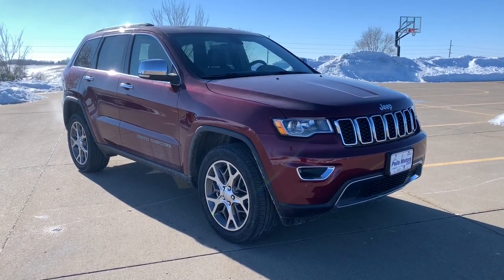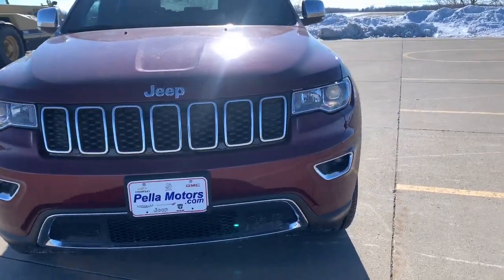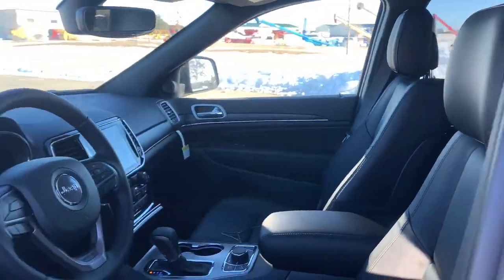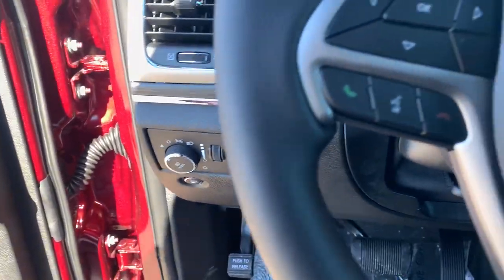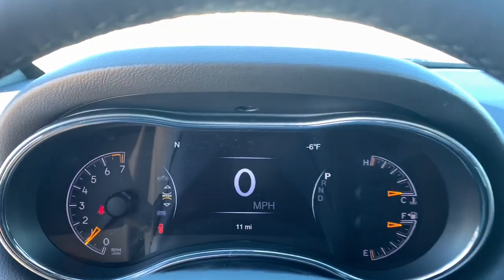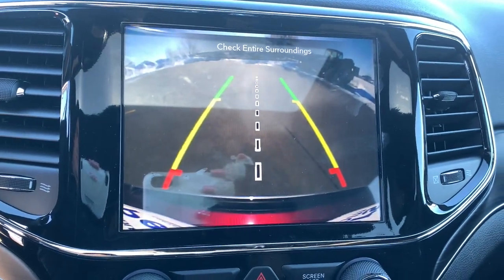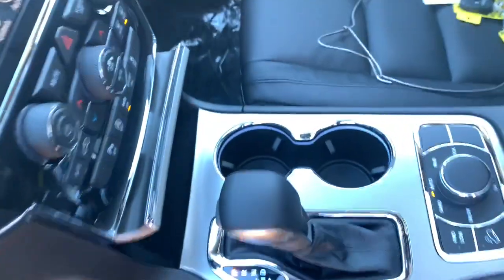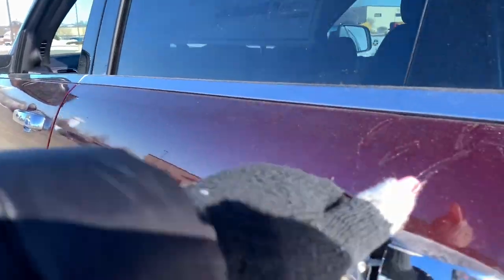2021 Jeep Grand Cherokee Knoxville, Pella, Oskaloosa, Ottumwa, Pleasant Hill, IA 868408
Velvet Red Pearlcoat New 2021 Jeep Grand Cherokee available in Pella CDJR, Iowa at . Servicing the Knoxville, Oskaloosa, Ottumwa, Pleasant Hill, IA area.
2021 Jeep Grand Cherokee Limited - Stock#: 868408 - VIN#: 1C4RJFBG0MC868408

Pella CDJR
604 E Oskaloosa St

Velvet Red Pearlcoat 2021 Jeep Grand Cherokee 4D Sport Utility Limited 3.6L V6 24V VVT 8-Speed Automatic 4WD